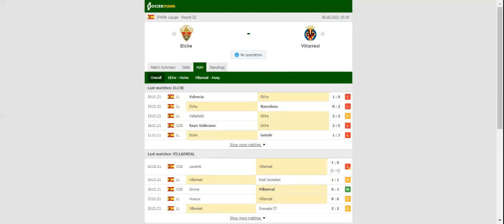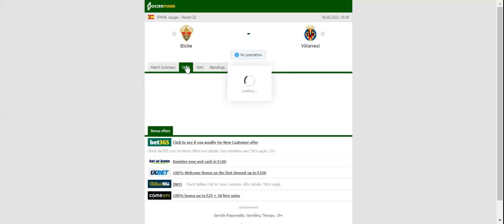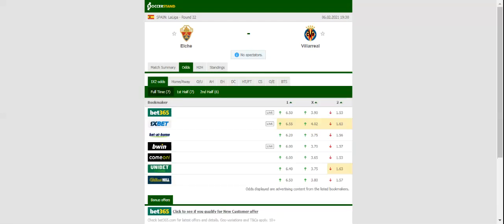ELCHE VS VILLARREAL PREDICTION & BETTING TIPS - 06/02/2021